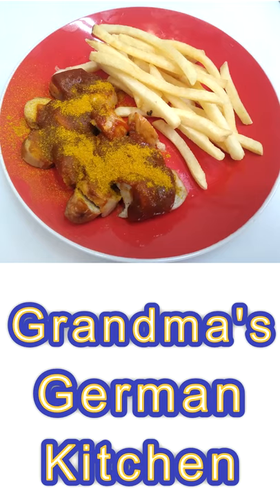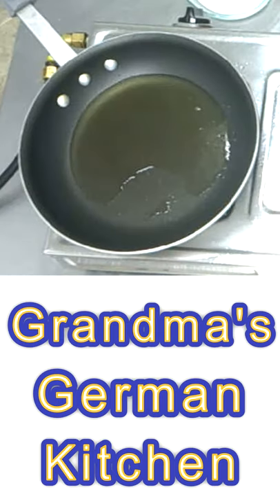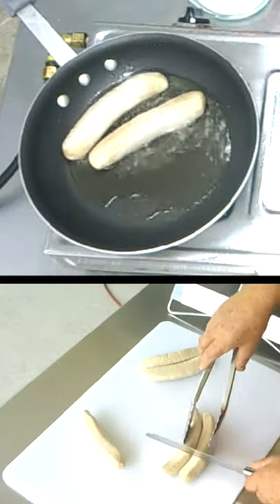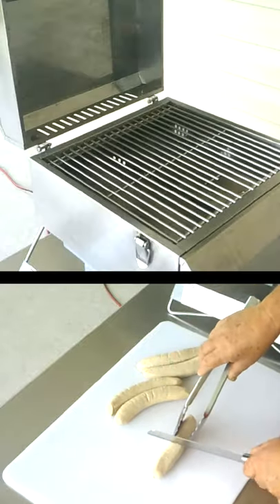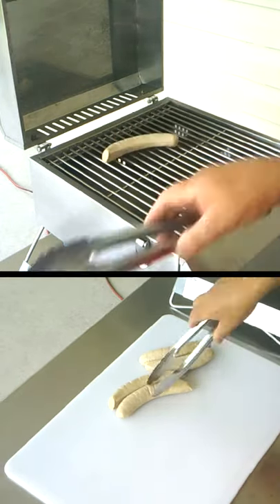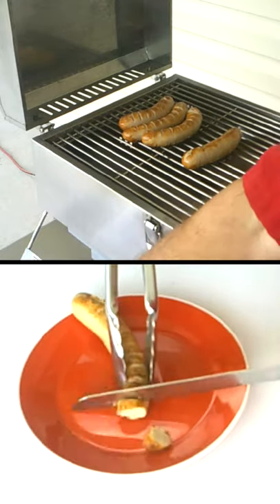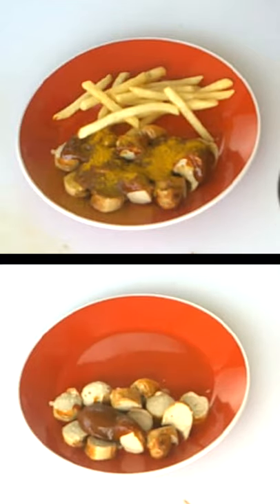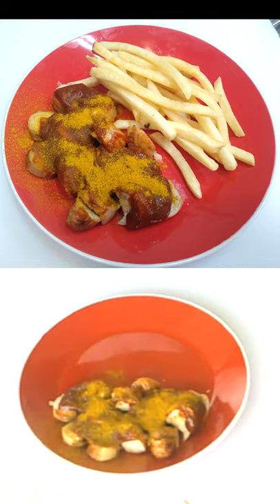German Currywurst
Ingredients:
German Bratwurst
German Curry Ketchup
Curry Powder